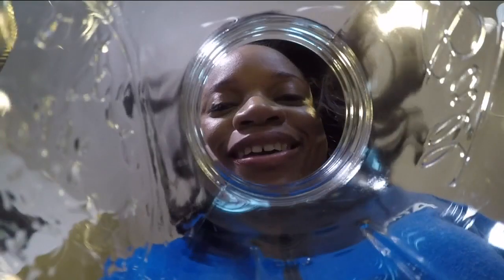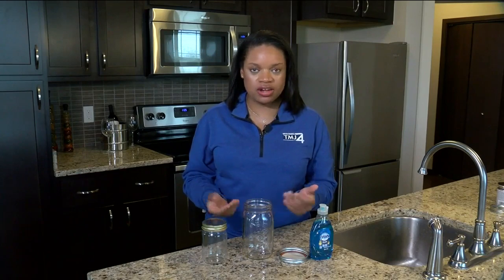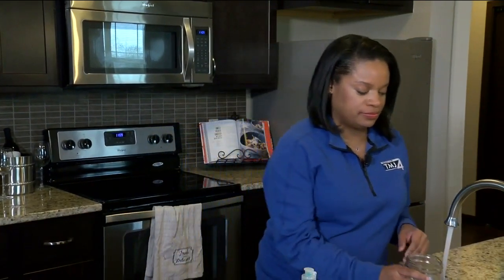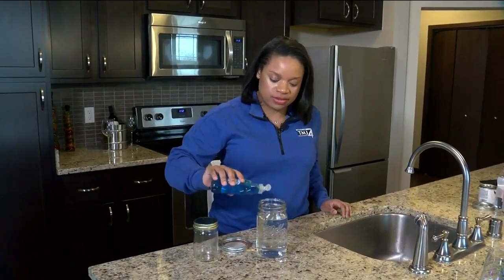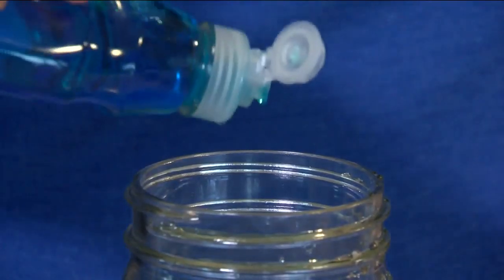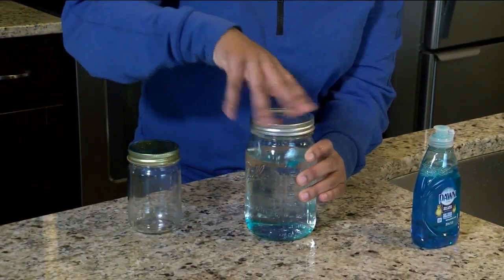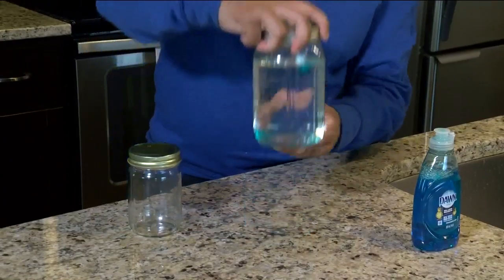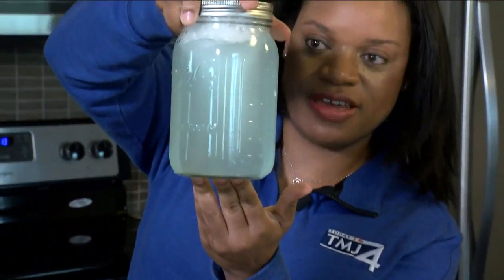Tornado in a bottle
Watch as Elissia Wilson creates a tornado in a bottle.